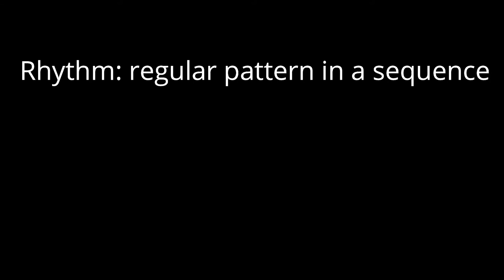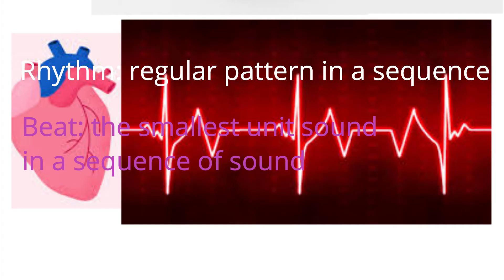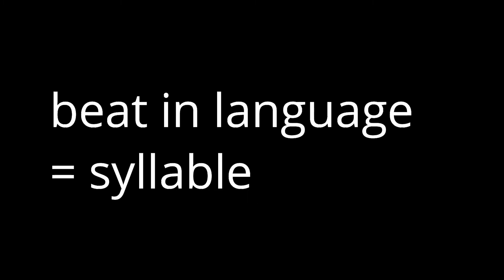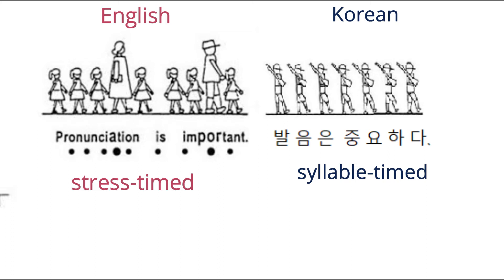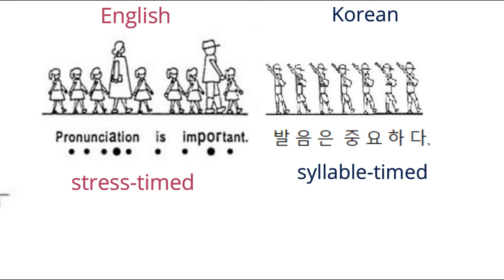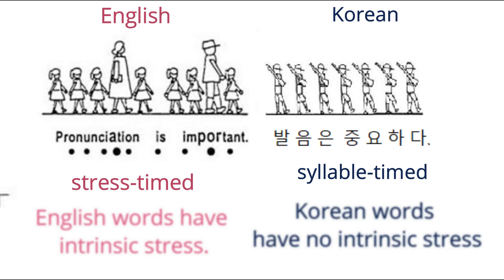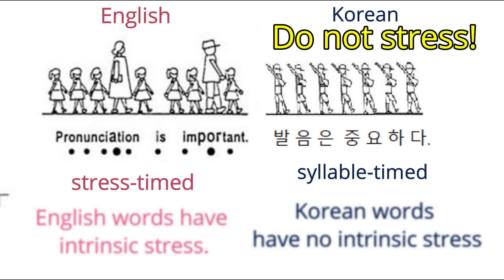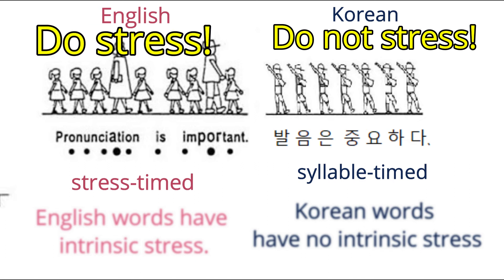Connected speech: 4-1-1 Elements of the rhythm of English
What provides English with musicality? This episode aims to provide an answer.